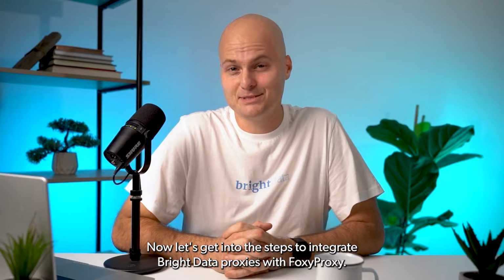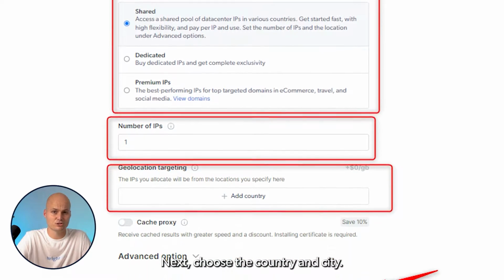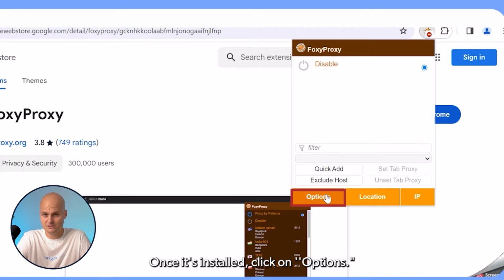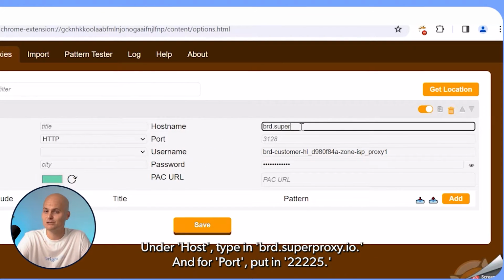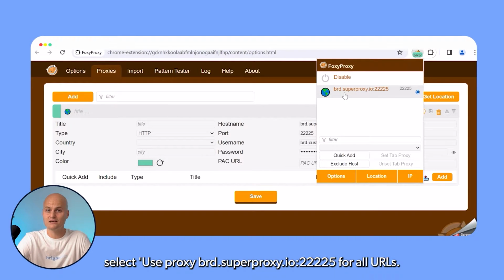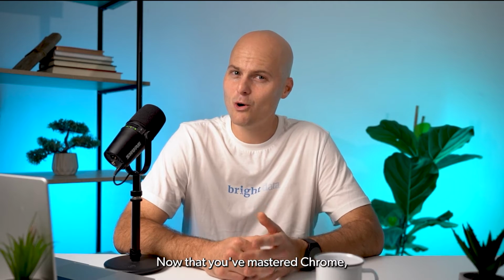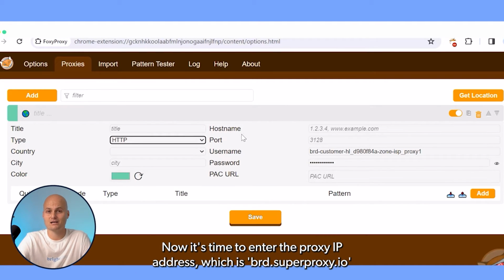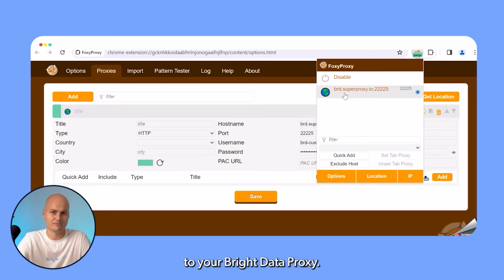FoxyProxy Proxies Integration With Bright Data - Full Tutorial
This tutorial explores the integration of FoxyProxy with Bright Data, enhancing the online experience with advanced proxy management and privacy features. You will learn how to configure FoxyProxy to channel your internet traffic through Bright Data's proxy network, enabling secure and anonymous web activities, including geo-location and web scraping.

Ideal for digital marketers, web scrapers, and privacy-conscious users, this guide simplifies the process of setting up and managing IP configurations for both Chrome and Firefox, ensuring optimal network security and bandwidth efficiency. Discover how to access geo-restricted content, conduct in-depth market analysis, and manage user authentication with ease.

Key moments:
0:00 - Introduction to FoxyProxy and Bright Data integration.
0:20 - Overview of FoxyProxy as a browser extension for Chrome and Firefox.
0:40 - Steps to integrate Bright Data proxies with FoxyProxy, starting with the Bright Data dashboard.
1:25 - Integrating FoxyProxy with Chrome, including manual proxy configuration.
1:40 - Instructions on saving login credentials and setting up Bright Data proxies in FoxyProxy.
2:25 - Integrating FoxyProxy with Firefox, including extension installation and proxy setup.
2:40 - Final steps to activate the proxy and verify integration through the Bright Data event log.